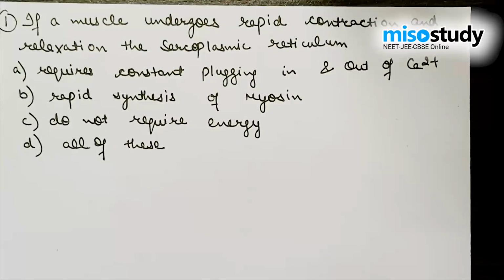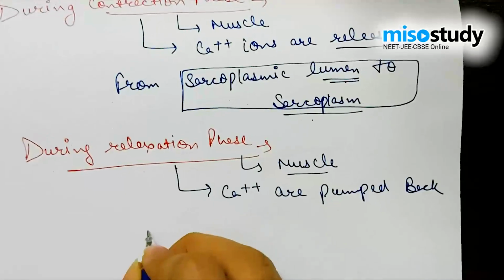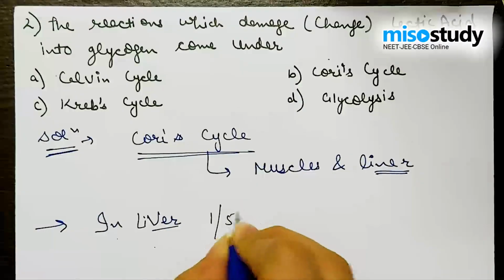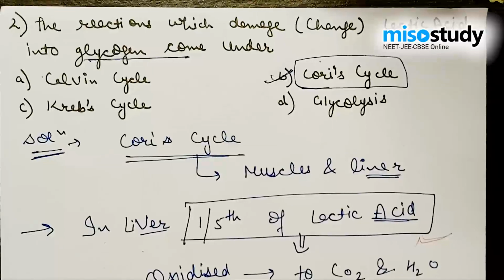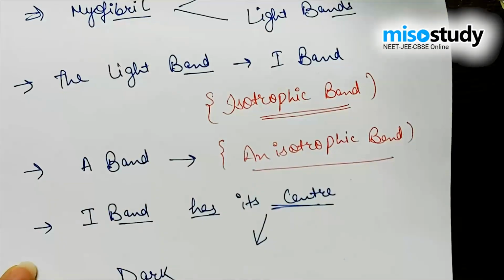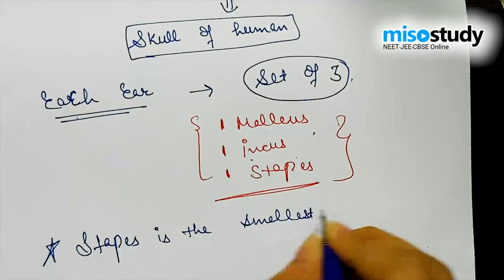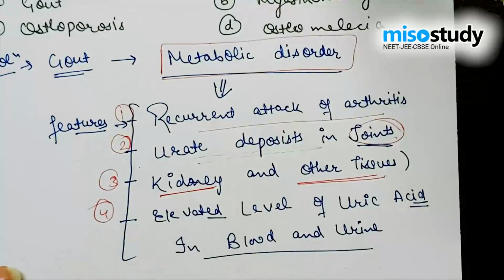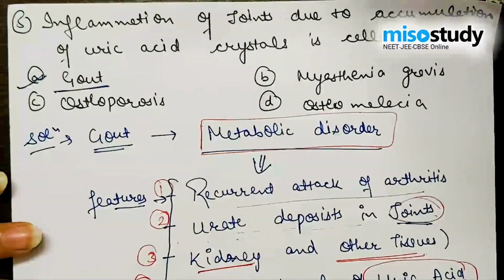NEET Biology | 20. Locomotion and Movement | Important Questions | In English | Misostudy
Online video lecture from chapter 20 Locomotion and Movement of Biology for NEET preparation, prepared by the best-experienced faculty of Misostudy

There is no better source to practice for NEET Biology exam by solving these important questions from chapter 20 Locomotion and Movement, Class 11th. These important questions are based on previous session exams and prepared by subject experts.

We selected the most important question patterns which are continuously being asked in NEET previous exam question papers. These questions will definitely help students to understand the exam pattern and boost score in NEET exam.

1. HD Video Lectures designed by the expert faculty team
2. Theory & Problem Solving Lectures of full syllabus
3. Chapter-wise Exam Pattern Question Exercise
4. Chapter-wise PDF e-Books
5. 24X7 Doubt Clearing
6. Hard Disk Courses (No Internet required)
7. 24X7 Online Streaming Course
8. Lecture Download support for Android and iOS
9. Access anytime, anywhere using any device